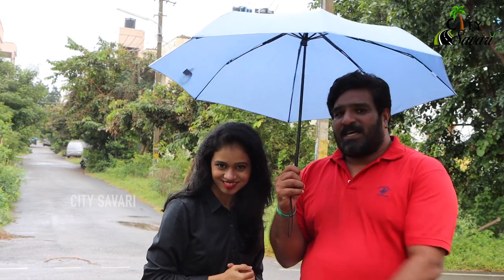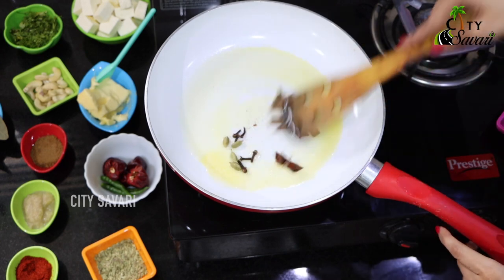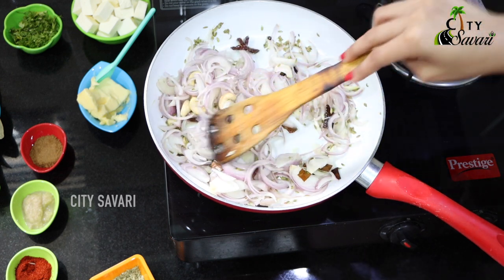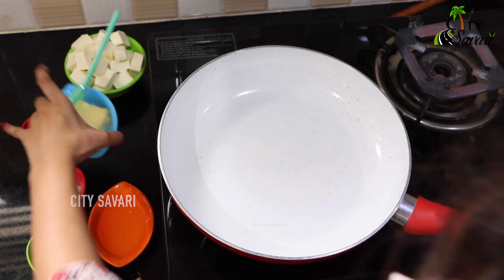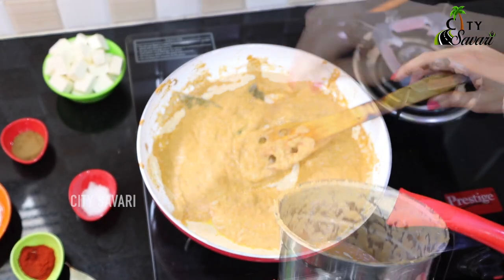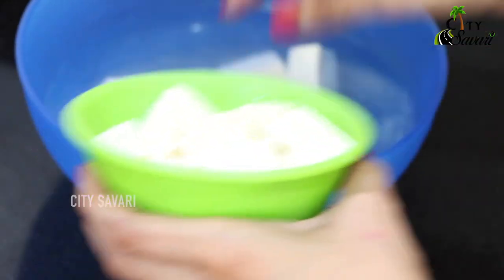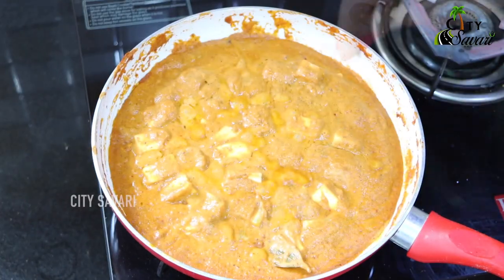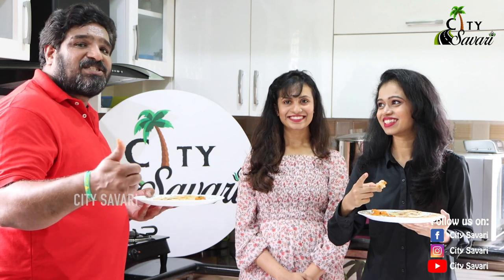Paneer Butter Masala - Sunayana (City Savari)